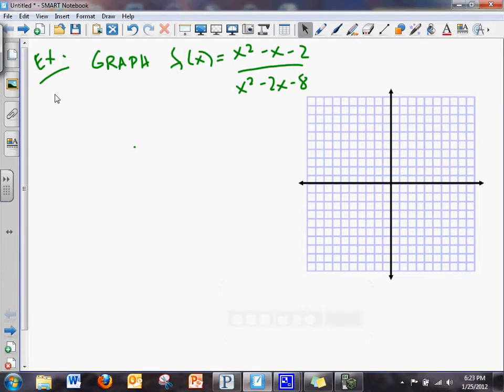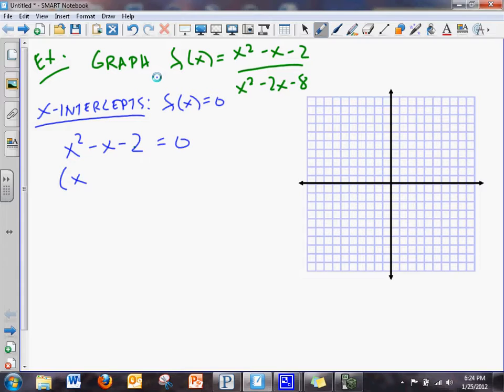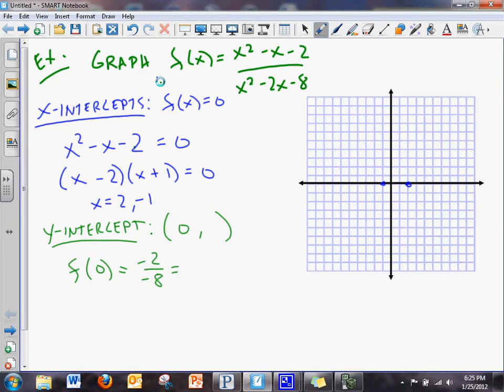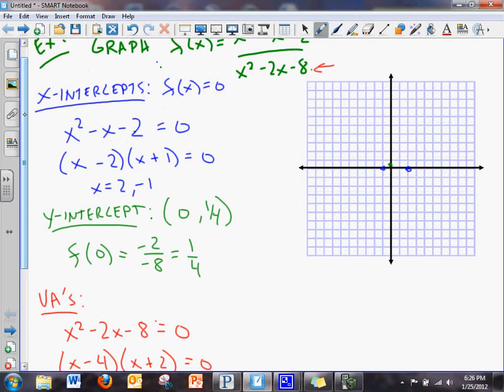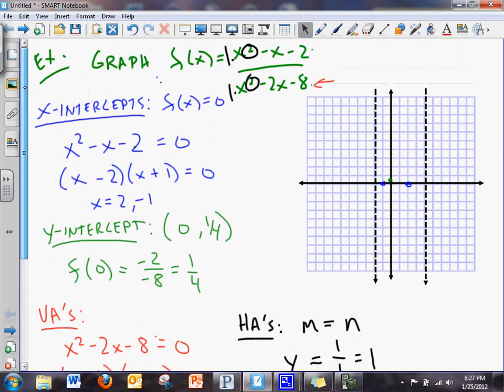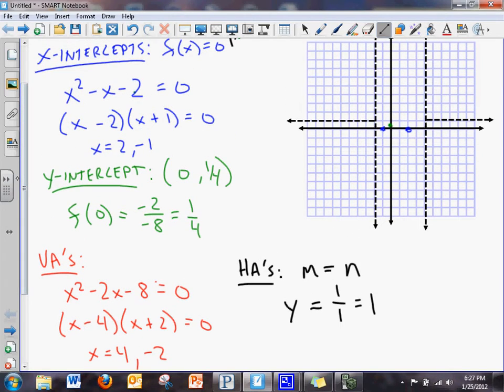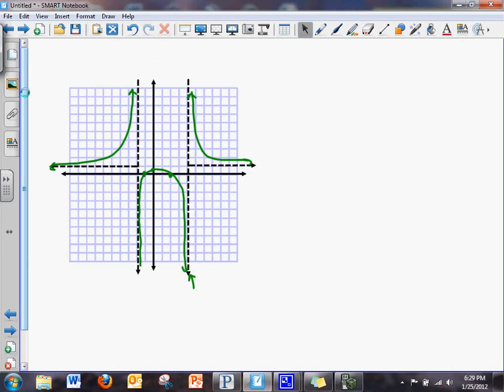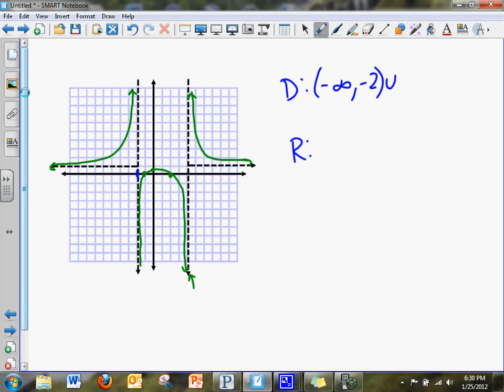Graphing Rational Functions